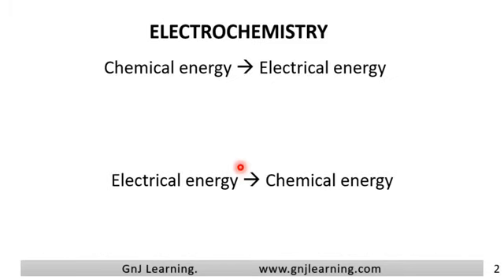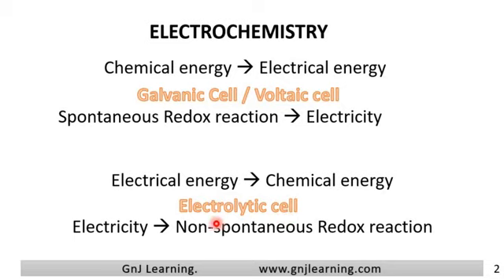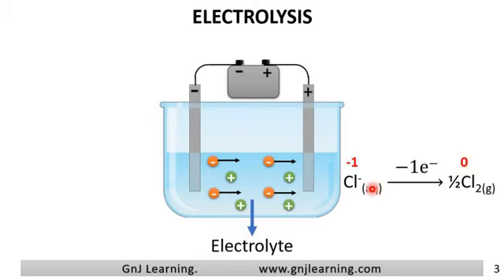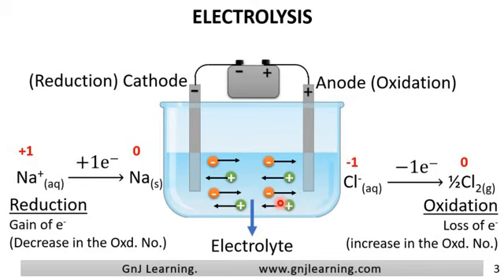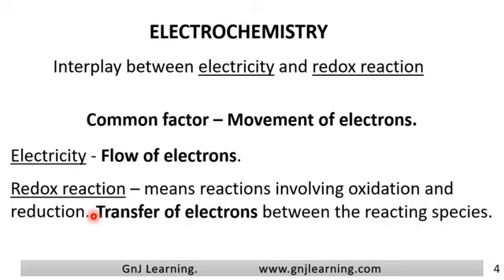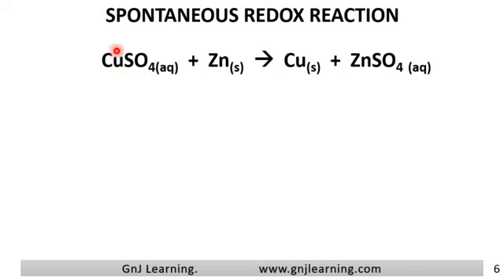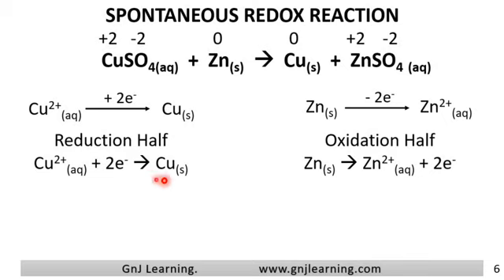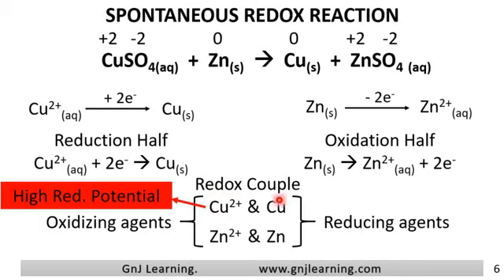Electrochemistry for Class 12 (NCERT) - Part 1 - Introduction - By Gitto Sir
In this video you will see an introduction to the chapter Electrochemistry.
1. Types of Devices
2. Electrolysis
3. Selfie Questions.
to find free study materials there.